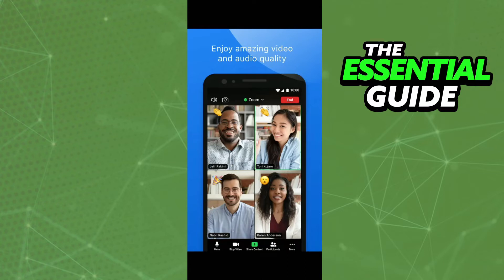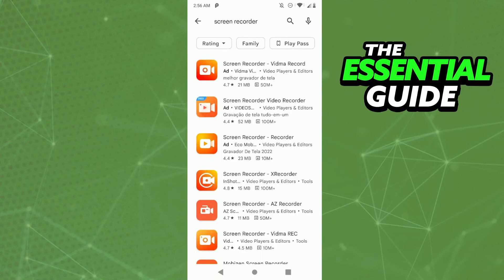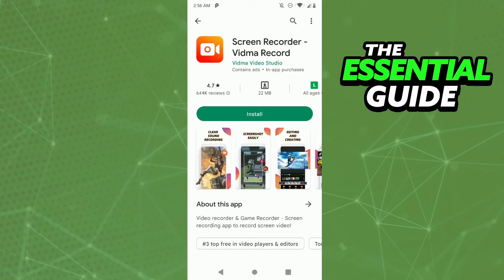How To Record Zoom Meeting On Android With Audio Without Host Permission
In this video I will show you how to record zoom meeting on android with audio without host permission.

I hope I have helped you with the video!